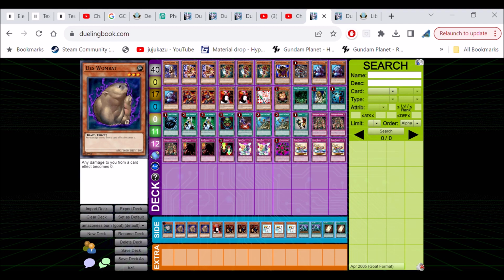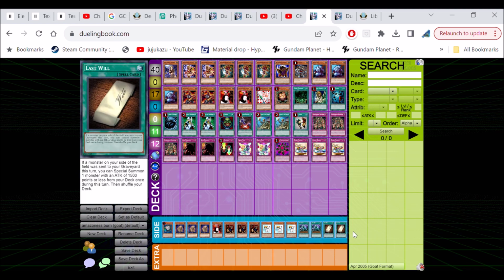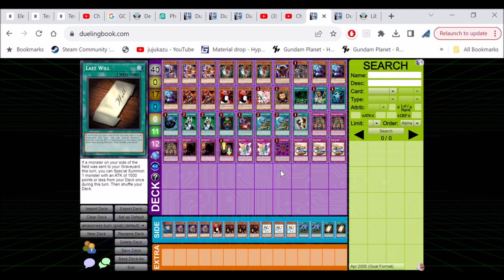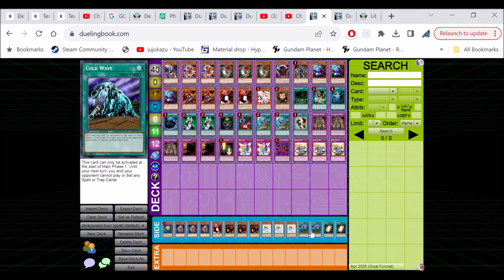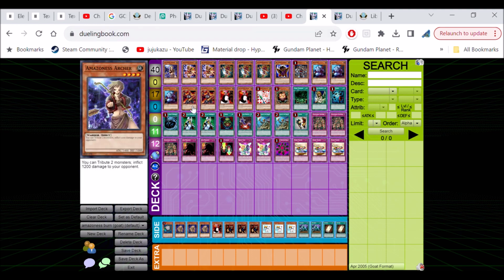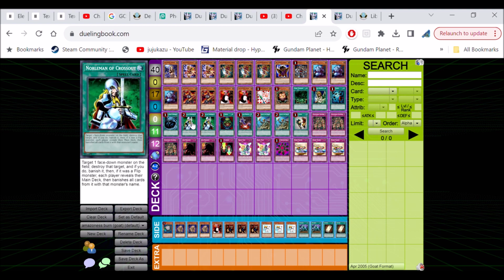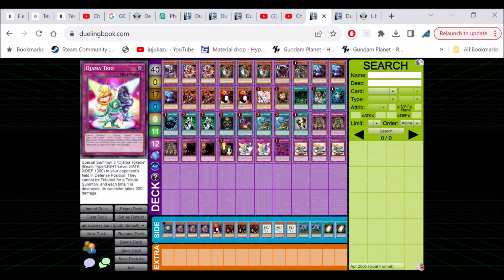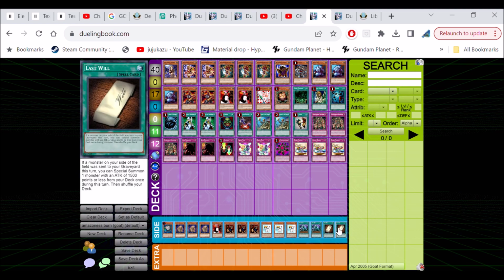goat format deck amazoness burn ft smokescreen rescue cat